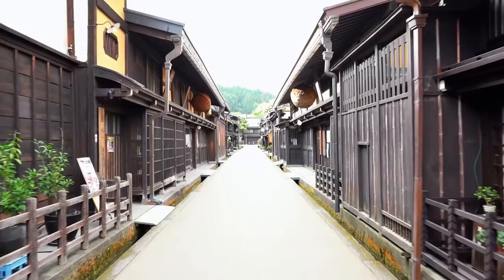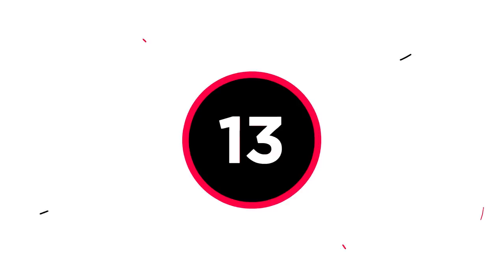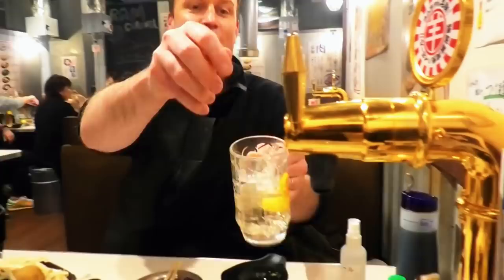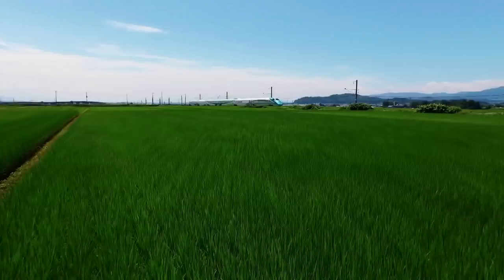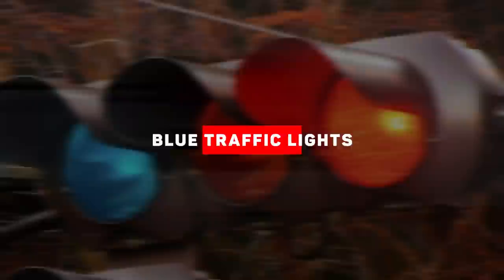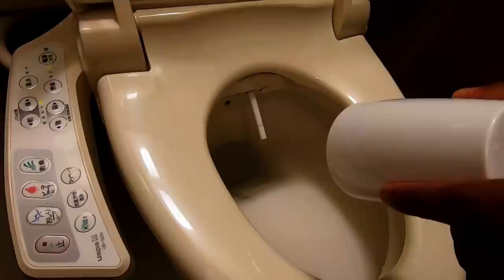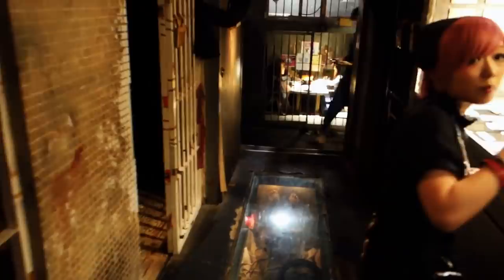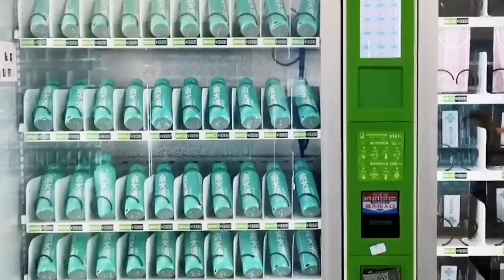15 Things Can’t Be Seen Anywhere But In Japan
15 Things Can’t Be Seen Anywhere But In Japan